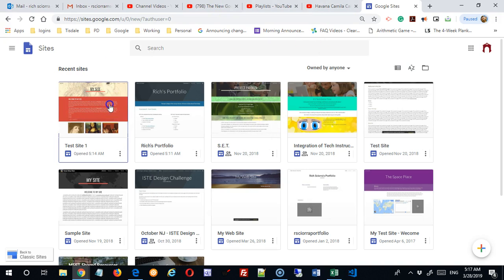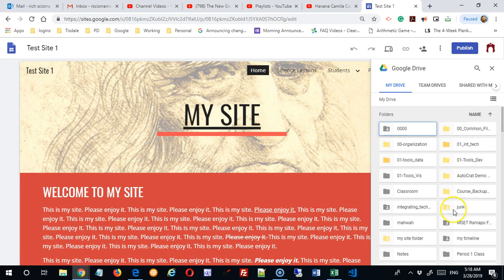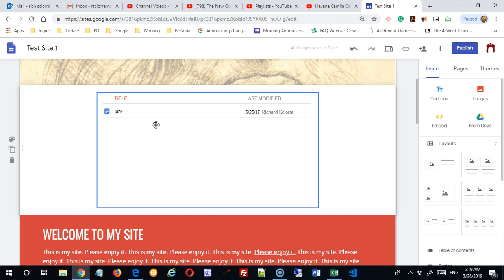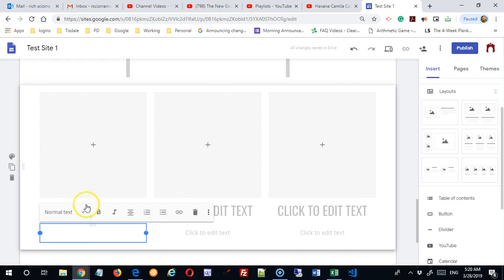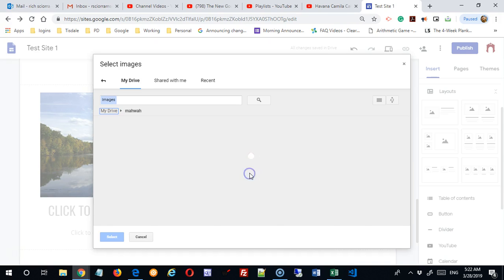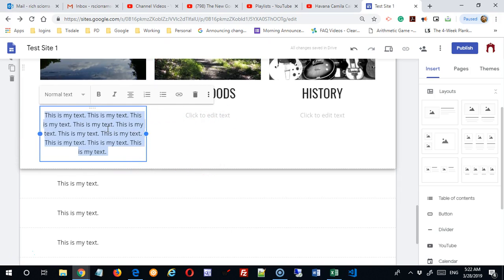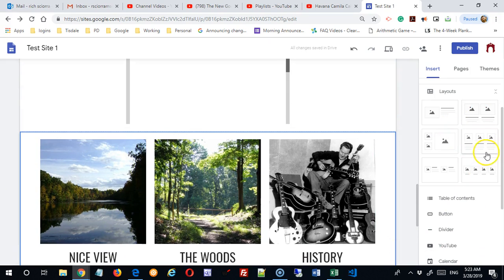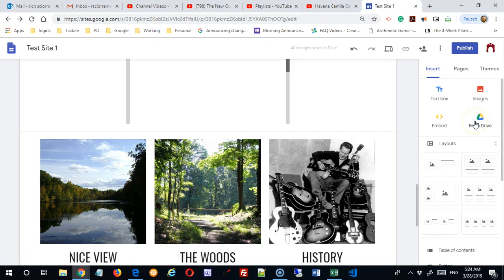The New Google Sites: Layouts and Other Recent Changes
This video explains updates to the layout of the main menu in the New Google Sites. It also demonstrates how to use the new layout feature.